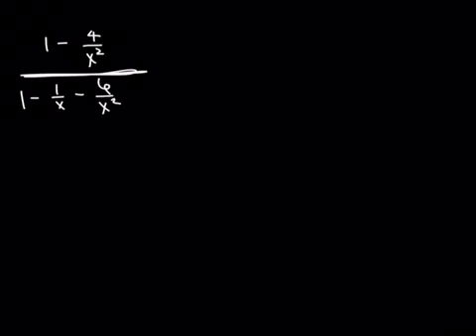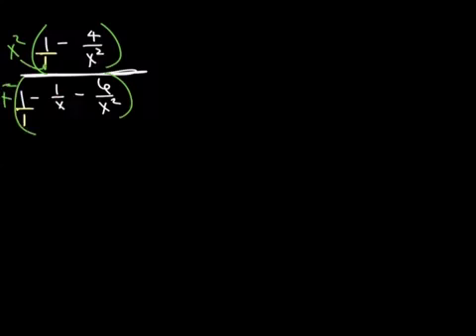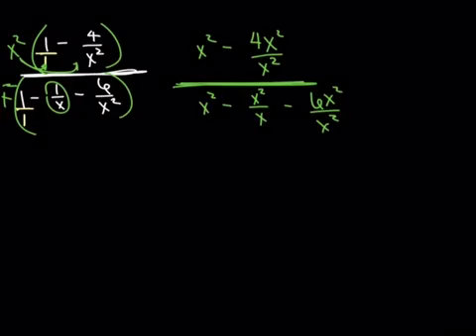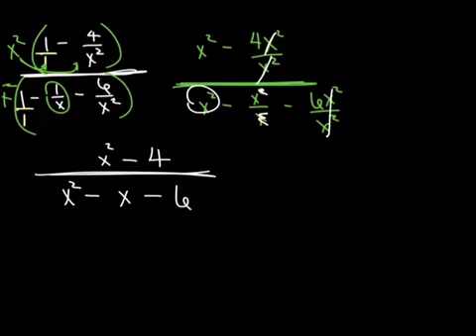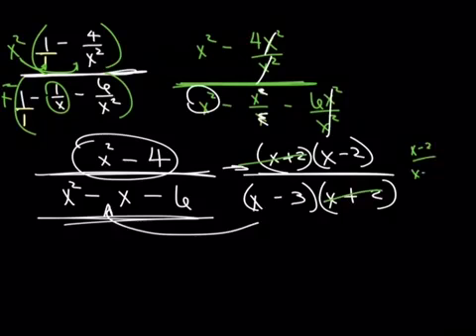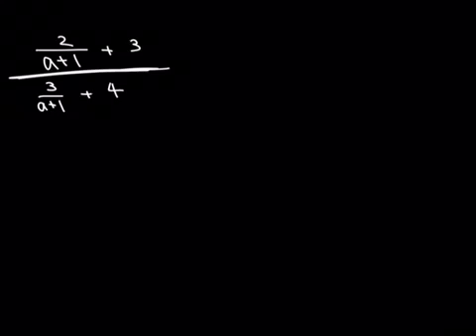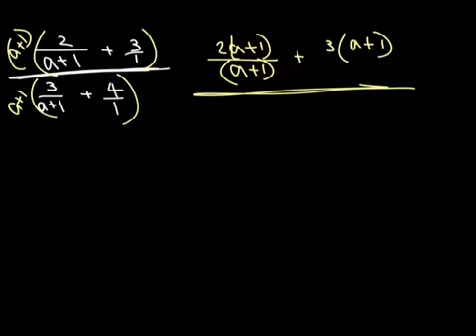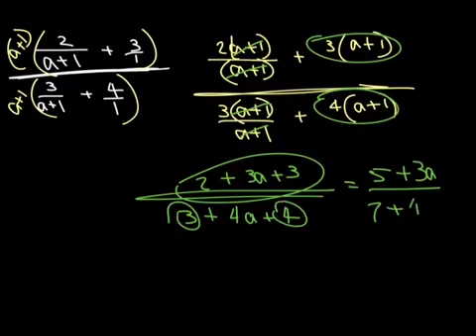7.4b kpc elementary algebra